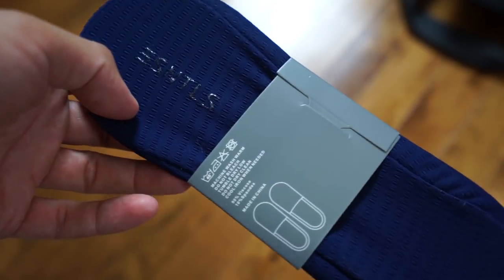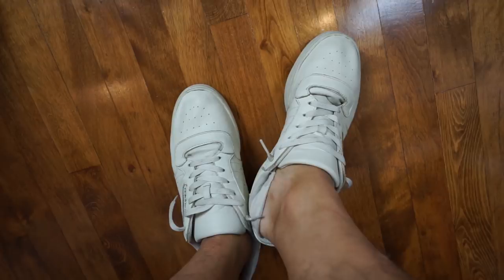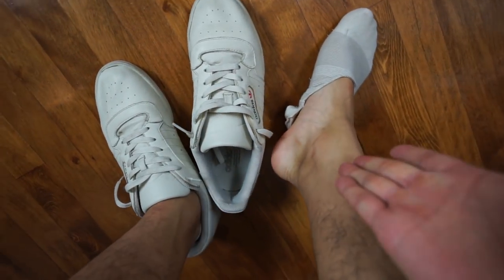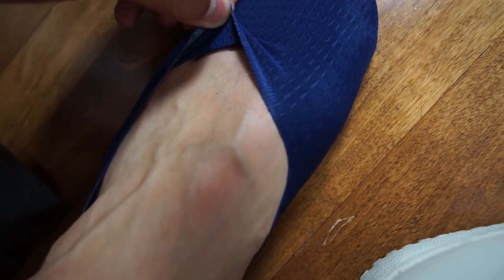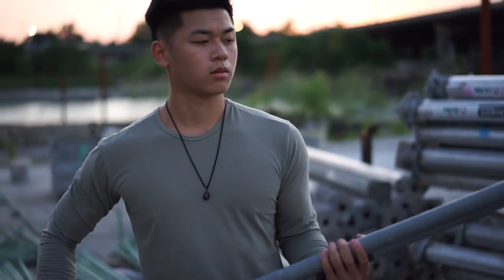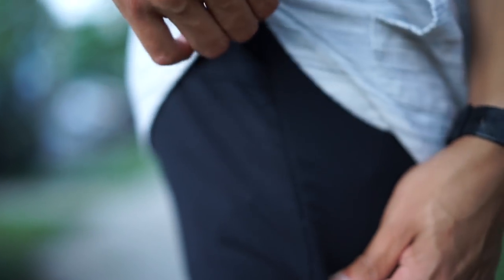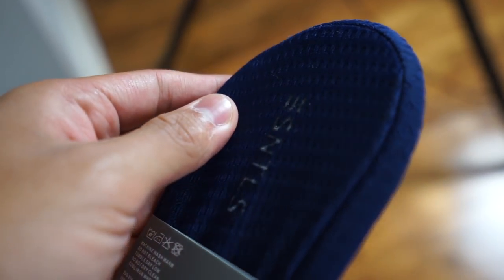Jose Zuniga's ESNTLS 3rd Collection Review! | Track Pants & Long Sleeve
Try The Supplements I Take!

Camera And Set Up I Use:
Sony A7II

Mic Stand
Audio Extension
Clothing Wrack

what up fellas, in this video fly with johnny thai will review Jose Zuniga's ESNTLS clothing brand (3rd collection). This collection comes with track pants, long sleeve, no show socks, and the original basic tee's.

Shout out to Juan, Jose, and their team for sponsoring a previous video!